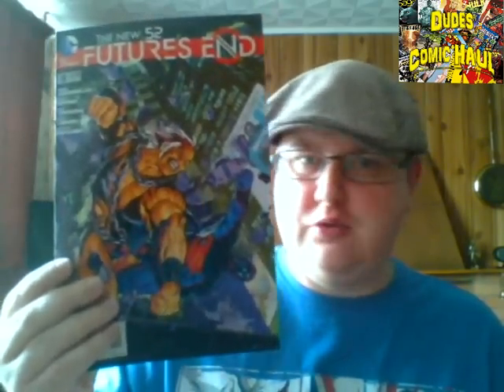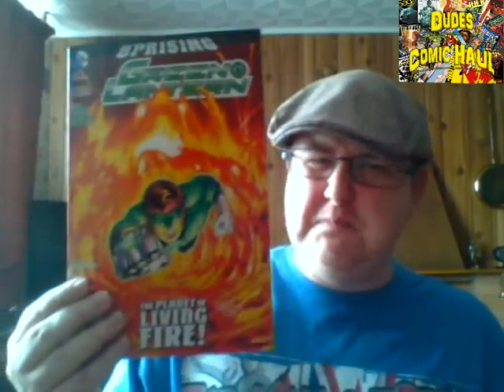Dudes Comic Haul - 2nd July 2014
Here's a look at the books I picked up today and a look at what I've expecting from them.